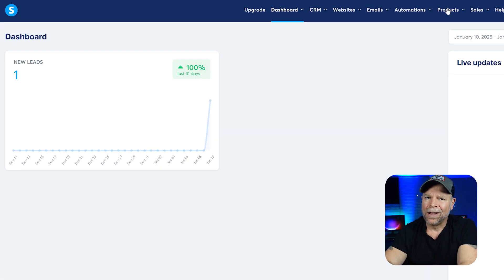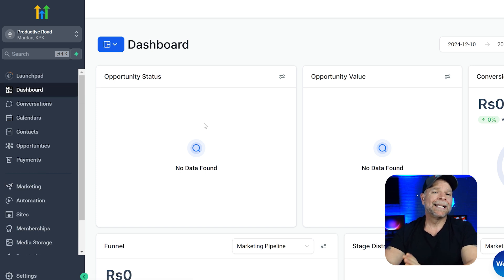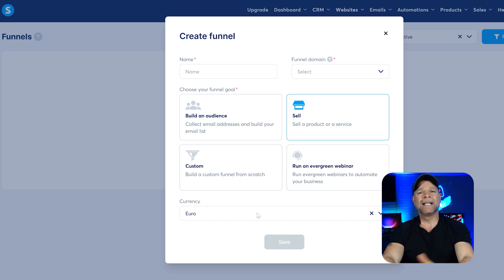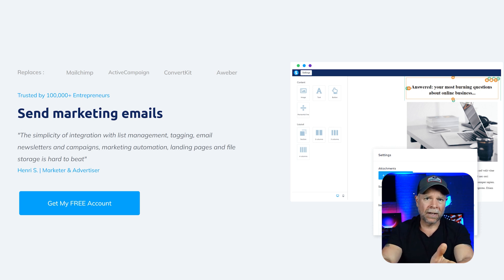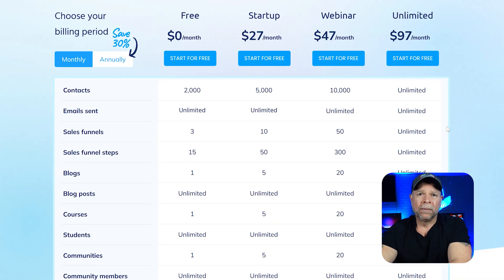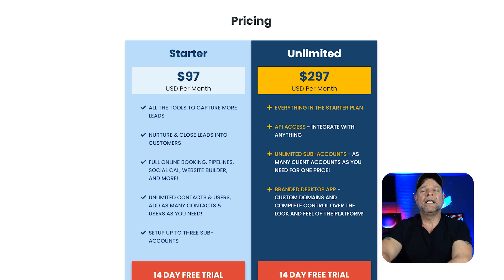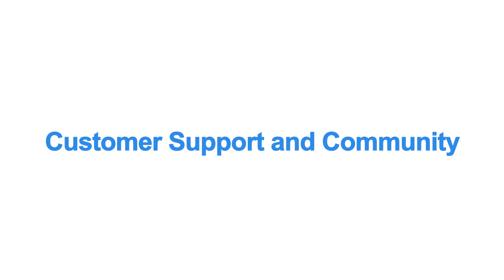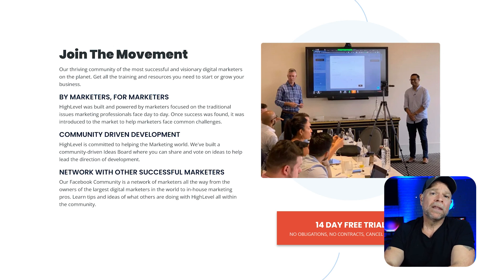GoHighLevel vs Systeme.io - Full Comparison 2025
In this video, we provide a full comparison of GoHighLevel vs Systeme io, breaking down their features, pricing, and overall performance. From sales funnels and marketing automation to CRM tools, we compare everything you need to know to make the best choice for your business. Watch now to discover which platform offers the most value for your needs.

🕑TIMESTAMPS:
00:00 Introduction - What to Expect?
00:23 Extended 30-Day Trial + Exclusive Bonuses
01:04 Ease of Use
02:05 Funnels and Automation
02:59 Email Marketing and CRM
03:43 Pricing
04:47 Customization
05:16 Support and Community
05:49 Final Thoughts